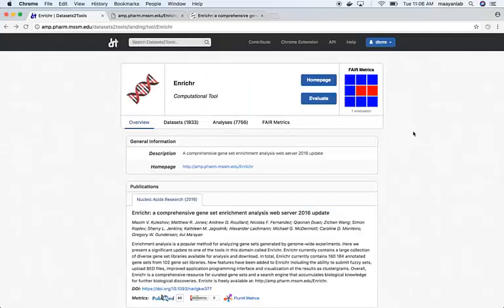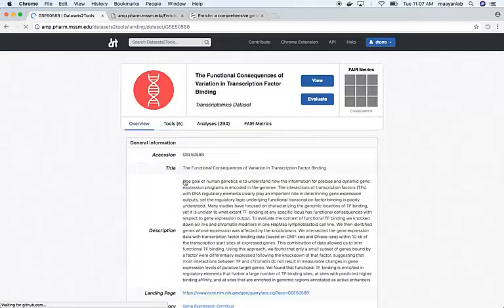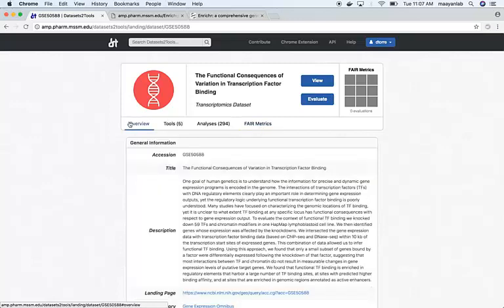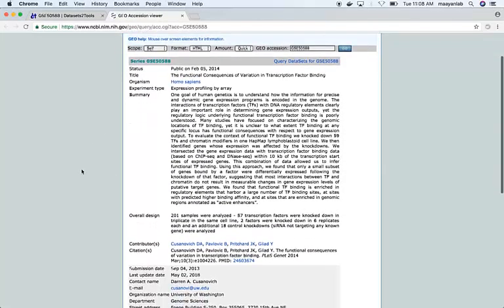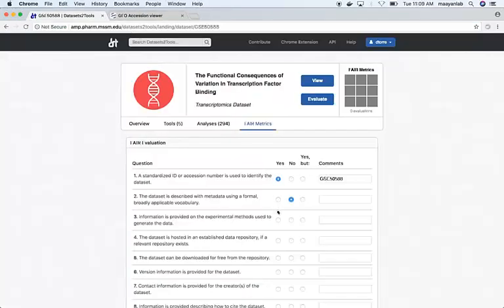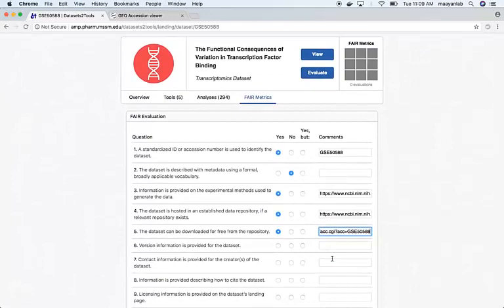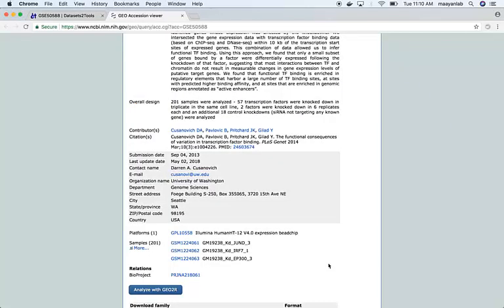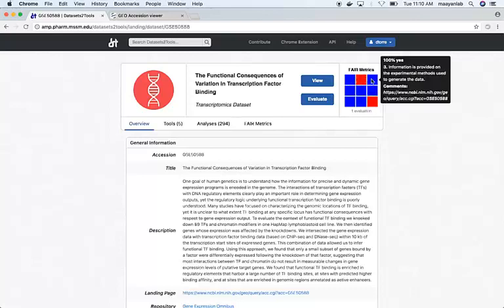FAIR Evaluation with Datasets2Tools Demo Part 3 of 4 - Dataset Evaluation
In this video Denis Torre describes how to perform FAIRness evaluation of a dataset with Datasets2Tools. Datasets2Tools is a web-server platform to index and link datasets, computational tools, and canned bioinformatics analyses. A paper describing the project was published in Nature Scientific Data and is freely available